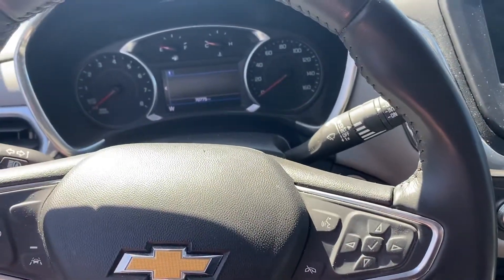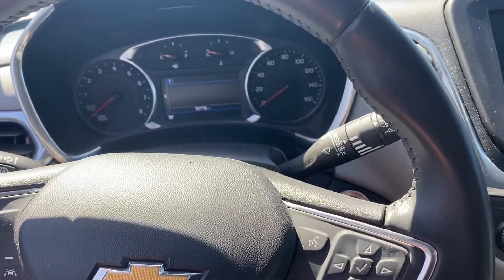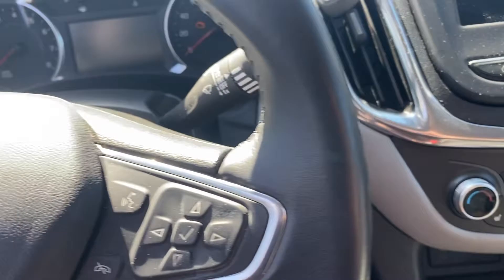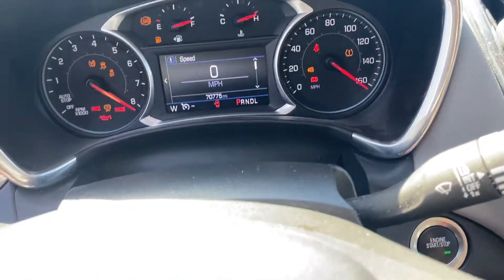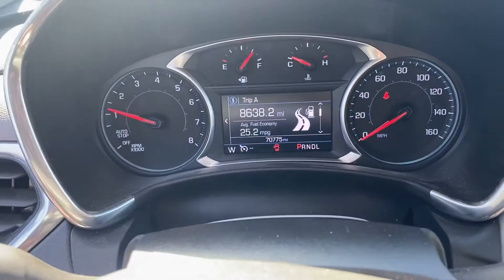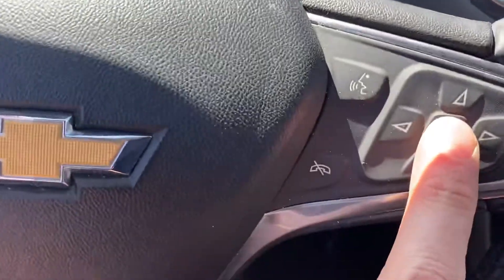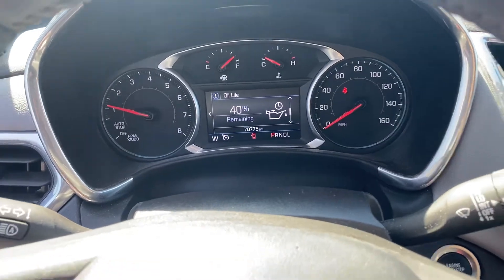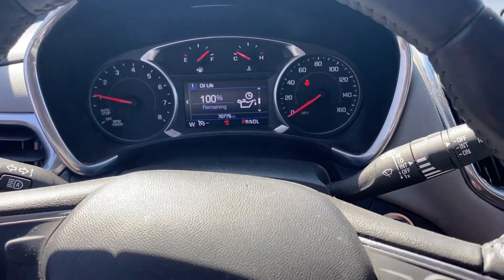How to reset Oil Life in Chevy Equinox … Oil life Remaining. EASY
How to reset Oil life in 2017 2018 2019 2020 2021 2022 chevrolet equinox

Equinox oil life reset
 Oil life remaining reset Chevy Equinox